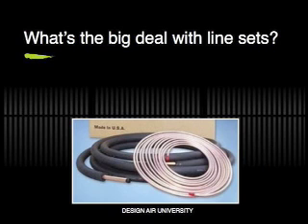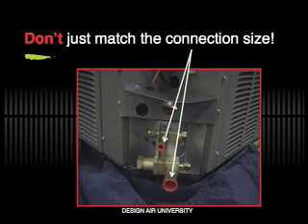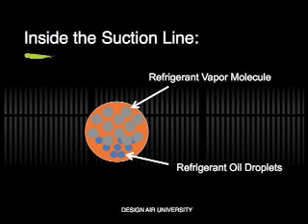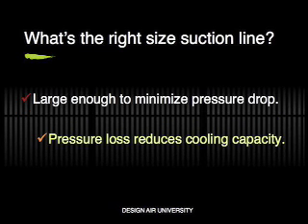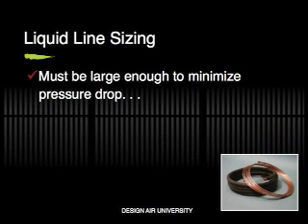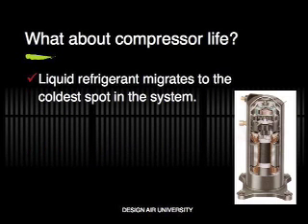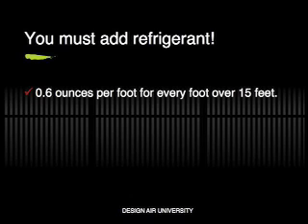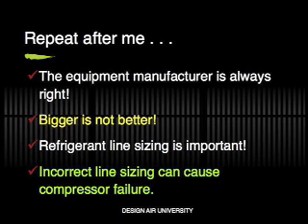Refrigerant Line Set Sizing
Best practices of selecting the proper diameters of the liquid line & suction line for split system air conditioners, heat pumps or refrigeration systems.